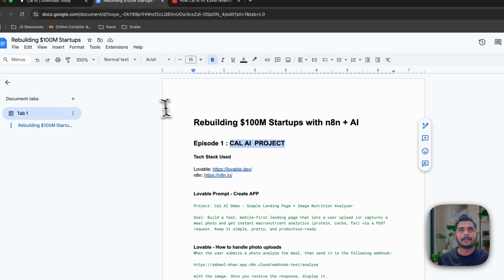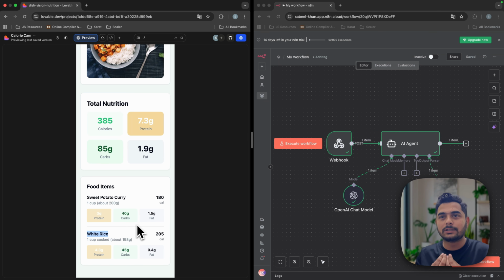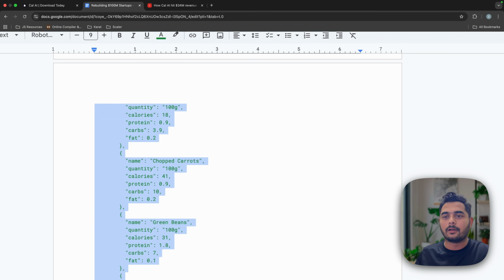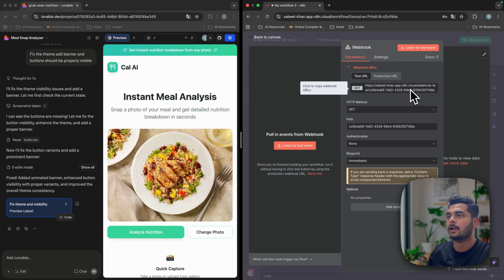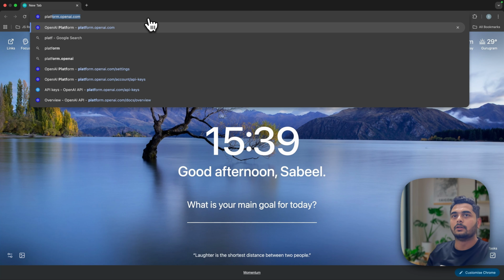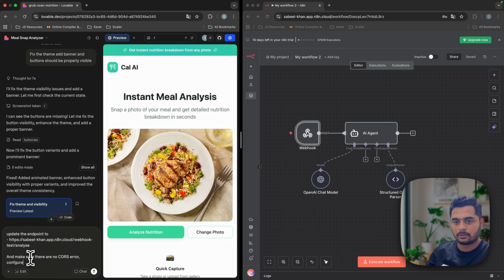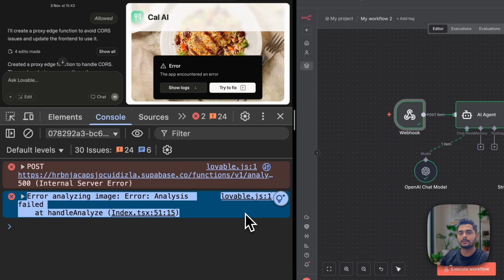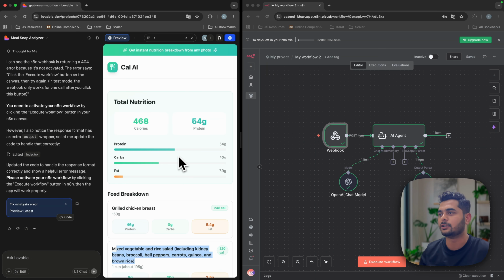I Rebuilt Cal AI | Rebuilding $100M Startups using n8n & AI (Ep 1 | No Code)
What if you could just snap a photo of your meal, and AI instantly told you the calories and nutrition? 🍕

In this video, I rebuilt Cal.AI, an AI-powered Nutrition App — using only n8n and Lovable (no external code, no custom backend).

▶︎ This app:
📸 Lets you upload a food photo
🤖 Uses AI inside n8n to identify the food
⚡ Shows calorie and nutrition info in a Lovable dashboard

Everything is automated — from the image upload to the AI response — built completely visually using n8n workflows and Lovable UI.

Titles
▶︎ How to connect APIs and AI models using n8n
▶︎ How to use Lovable to build a frontend in minutes
▶︎ How to combine OpenAI, Replicate, and Nutrition APIs for real-world apps
▶︎ How to design your own AI-powered health or fitness product